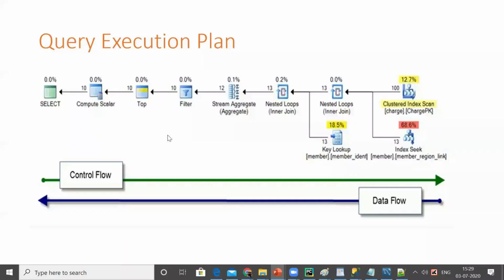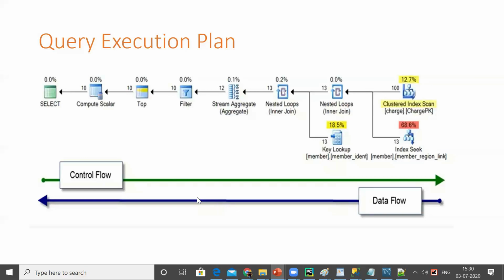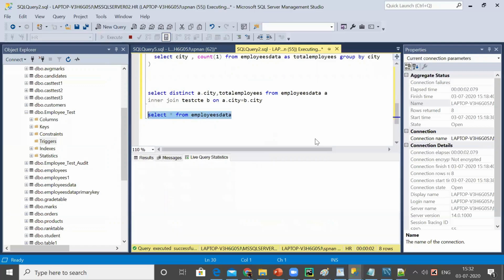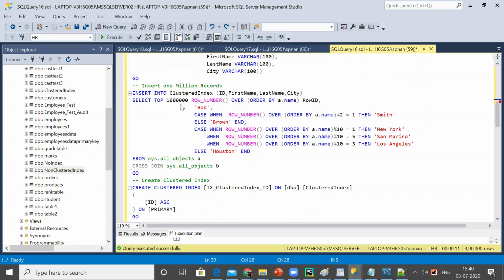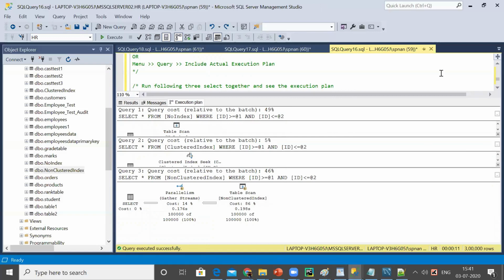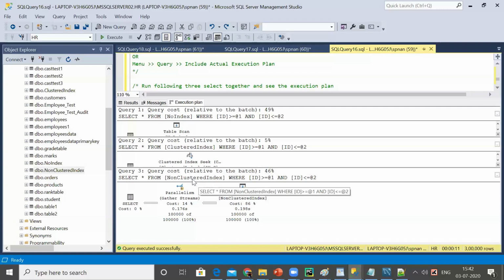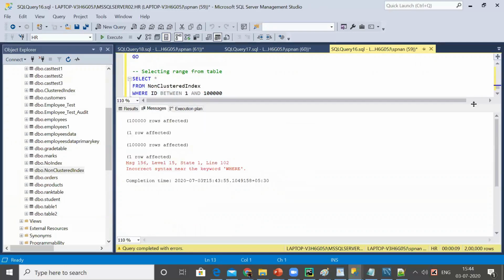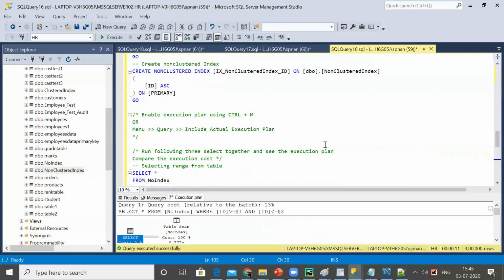29 Query Execution Plan